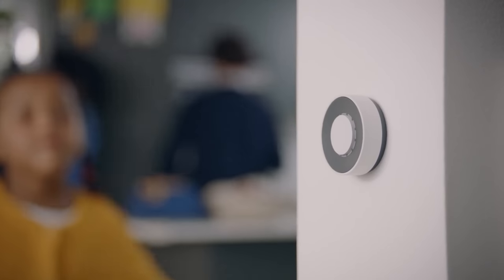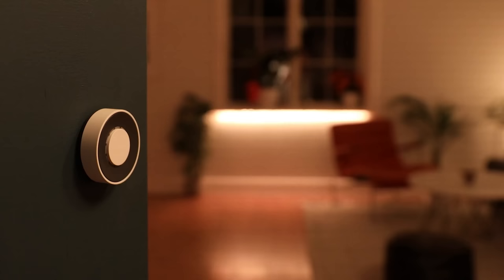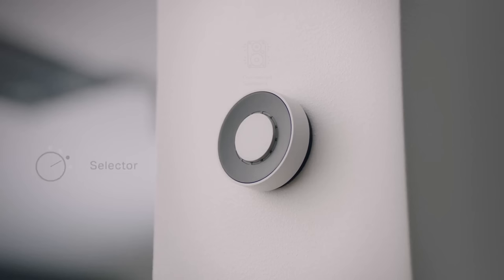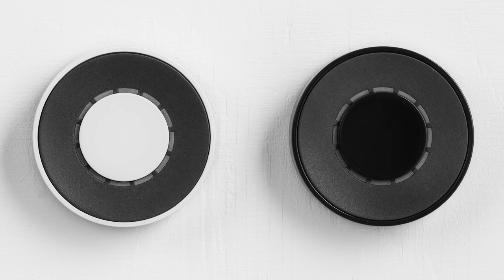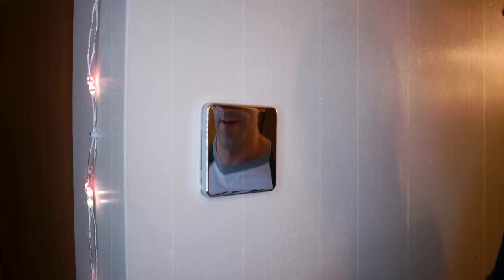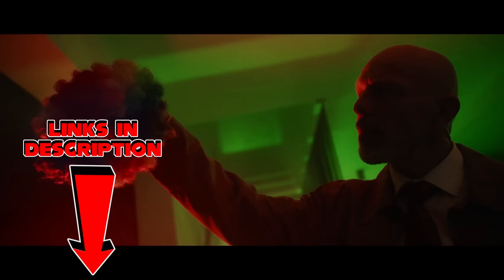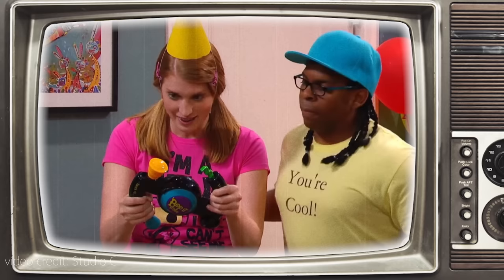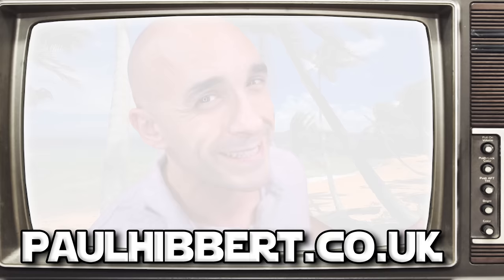The Alexa Dimmer Is Coming AND IT'S INSANE... ( Flic Twist )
The new Flic Twist is like nothing you've ever heard of and does things you'd never expect.

The new Flic Twist will work with Matter, already works with IFTTT, and will be able to trigger Alexa routines at the turn of a dial.  It has built in control for Philips Hue, LIFX, and practically all the best Smart Home companies.

The Flic Alexa skill will connect Flic Twist to Alexa allowing it to start Alexa routines which brings us yet another step closer to the end of the Smart Home race.

With the ability to control Smart Home routines using Amazon's Alexa platform the Flic Twist button is now the most versatile battery powered button in the world because it can now not only control virtually ANY smart home device natively, but can also trigger Alexa via the cloud to carry out any of the usual tasks you would normally perform with your voice.

Flic just became the most important Amazon Alexa companion ever made... AGAIN!

MAINS SMART LIGHT SWITCH (no neutral required)
UK: Coming soon

MAINS SMART PLUG SOCKETS
US (US equivalent, doesn't work with Broadlink but does work with Alexa)

BROADLINK RM4 PRO HARMONY HUB ALTERNATIVE FOR SMART HOME TV CONTROL

E27 white temperature Zigbee bulb (works with Echo 4th gen)

E27 Best value for money RGB colour WIFI bulb (works with any Alexa device)

E27 Best Colour saturation Wifi bulb (LIFX works with any Alexa device)

GU10 White temperature Zigbee bulb (works with Echo 4th gen)

GU10 RGB colour Zigbee bulb (works with Echo 4th gen)